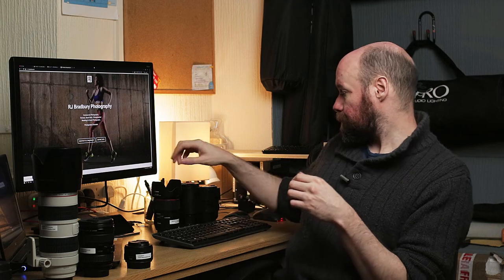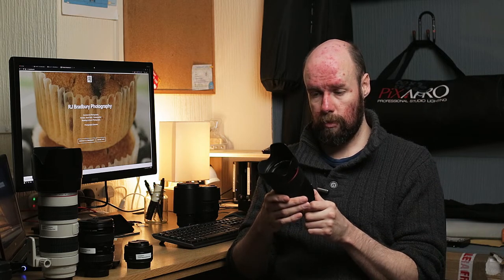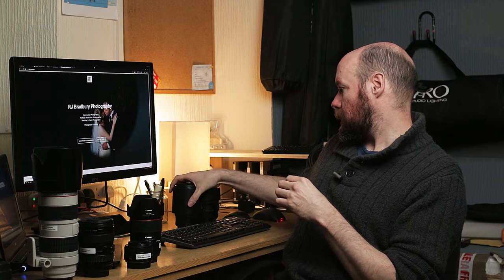In My Bag - Lenses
In this video we are taking a look at the lenses that are in my bag.

Rick

Pixapro Try B4 You Buy (Try out Pixapro lighting equipment before you buy)